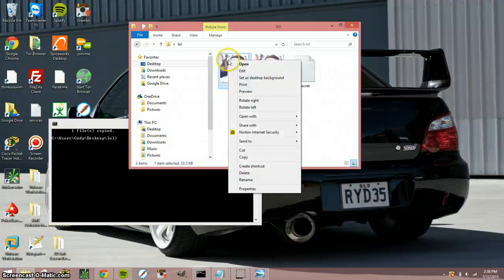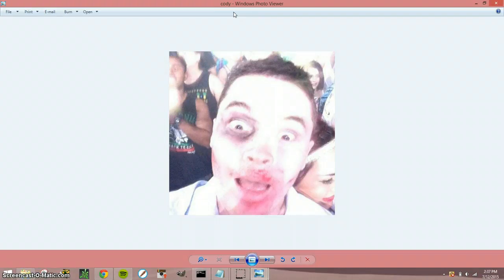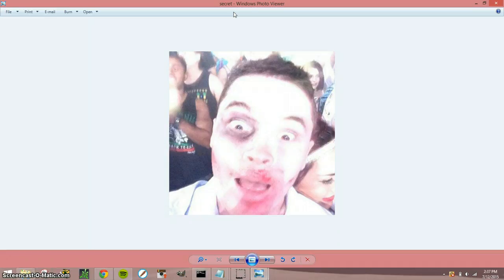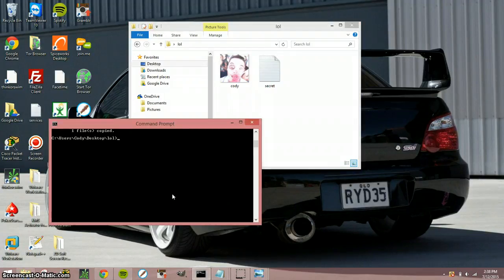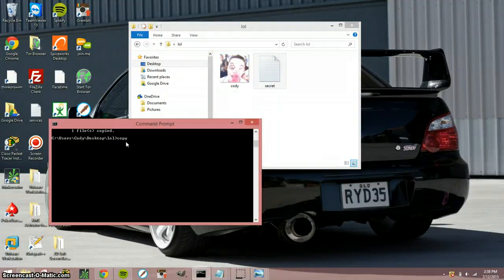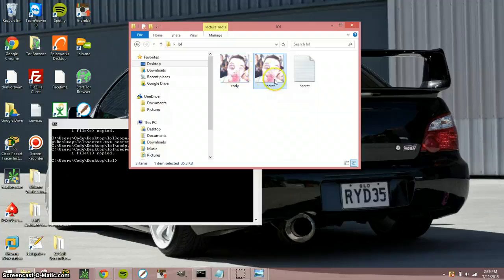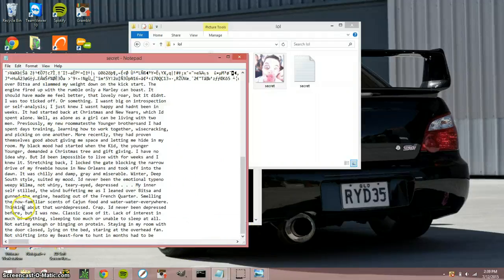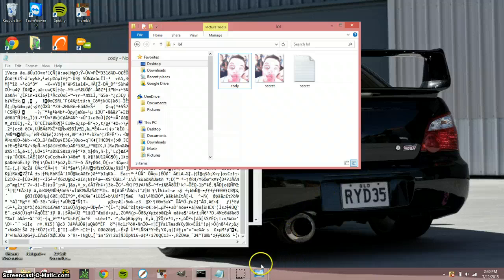Steganography with CMD Tutorial WITH VOICE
command prompt